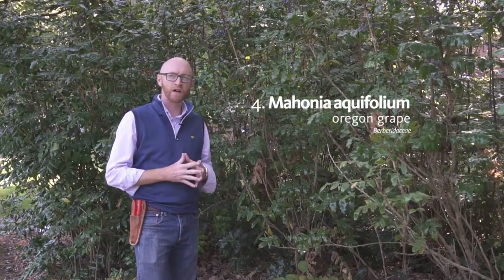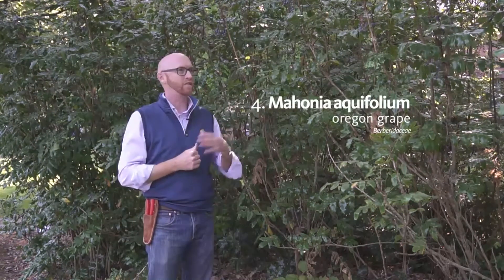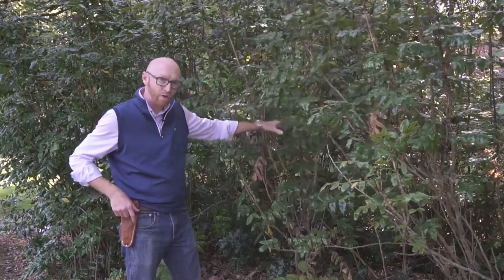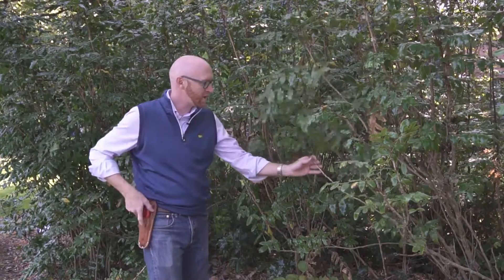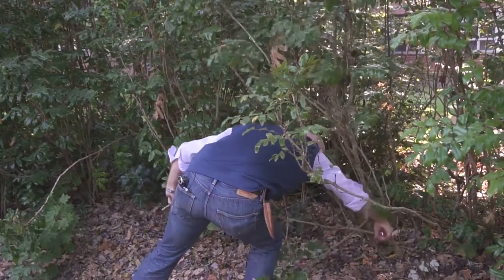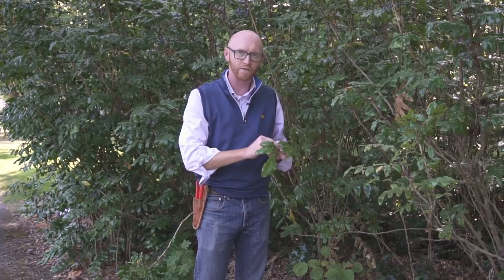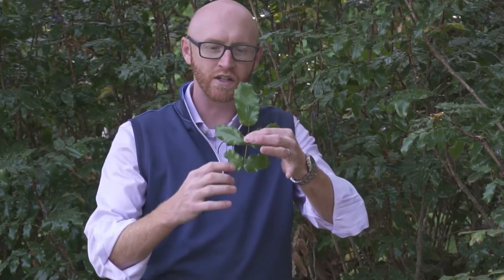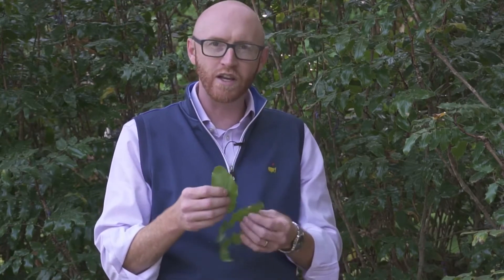Oregon grape holly (Mahonia aquifolium) (syn. Berberis aquifolium) - Plant Identification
Common name: Oregon grape holly
Scientific name: Mahonia aquifolium (syn. Berberis aquifolium)